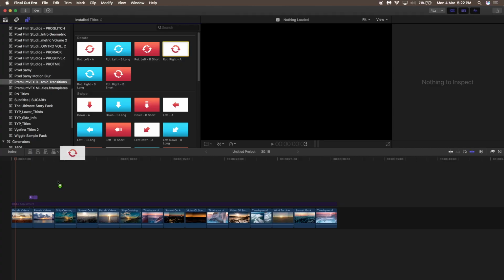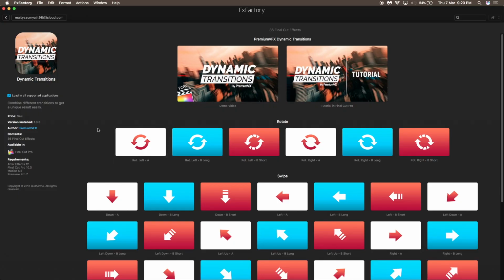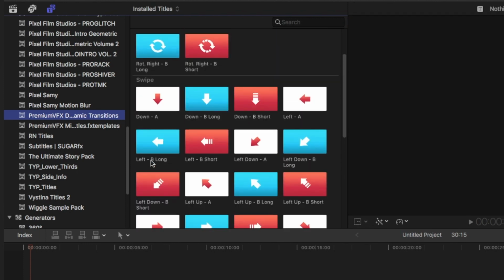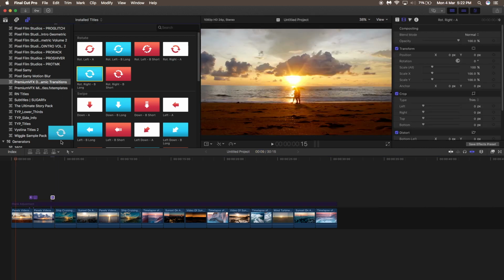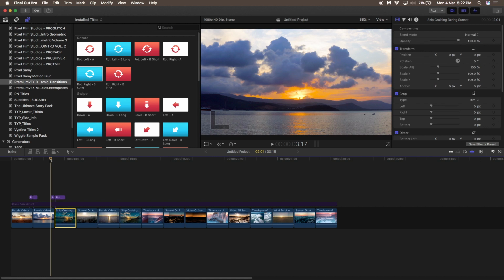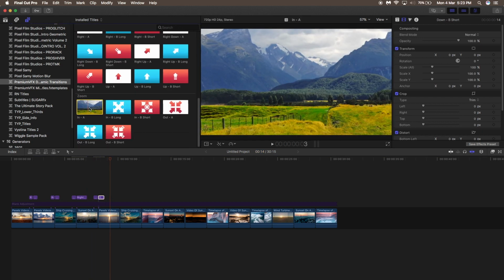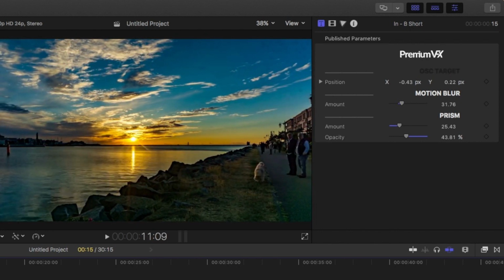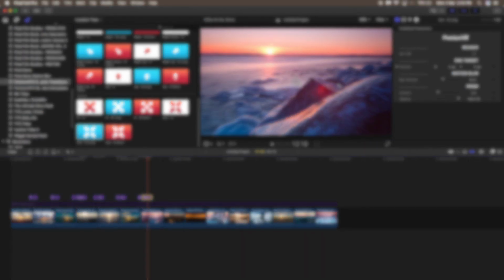AMAZING SUPER SEAMLESS FINAL CUT PRO X TRANSITIONS !!! Dynamic Transitions PremiumVFX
Hello,
In this video, we are going to talk about some super seamless transitions you can have in your final cut pro and it is definitely going to help you guys make super smooth transitions for your videos. These are the PREMIUM VFX Dynamic Transitions which can be found in FactoryFX Software.
The best part of this particular transitions are that it is in a form of a title which means you wont be having any overlapping of footages issues with these plugins. Moreover, you can going to get super seamless motion blurs and RGB effects which are just an added bliss.
Get your Today, it's totally worth the investment.